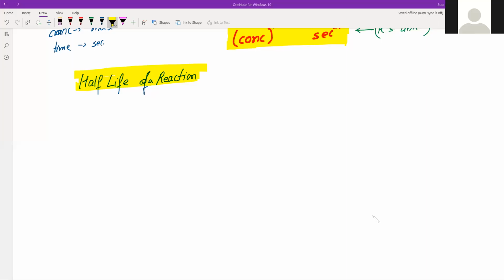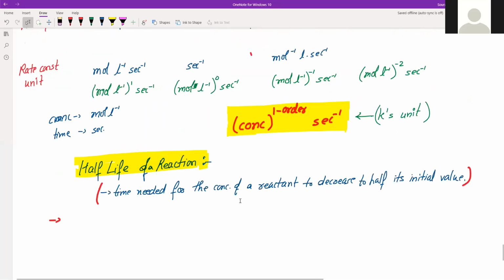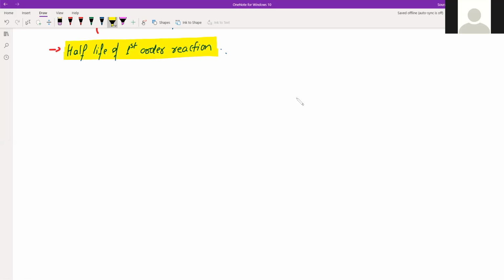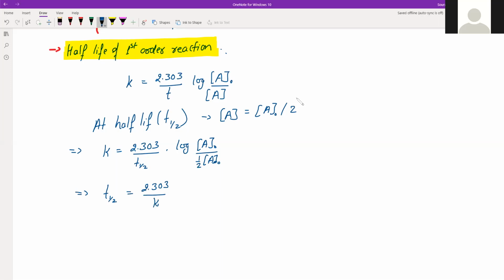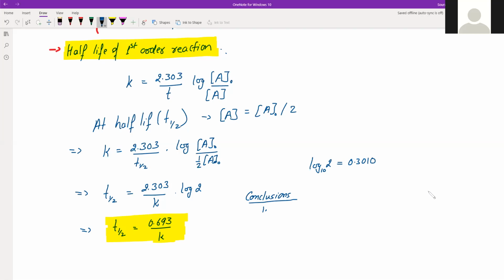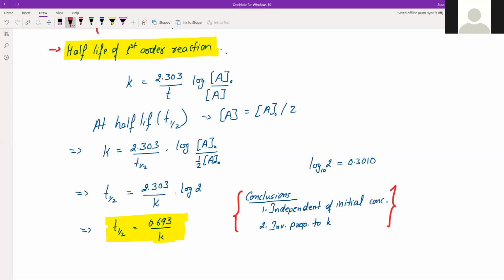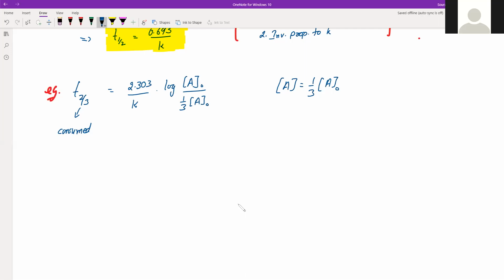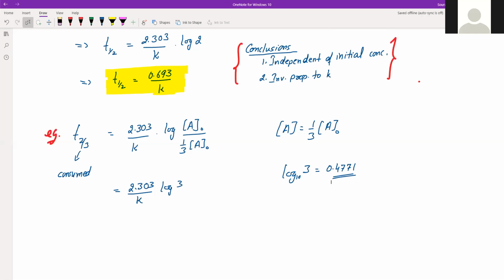Reaction Half Life